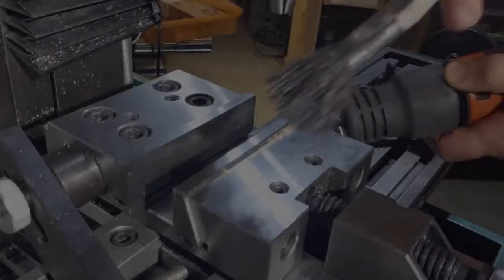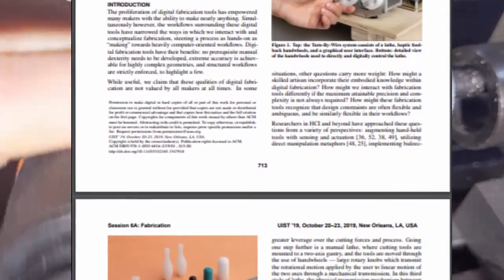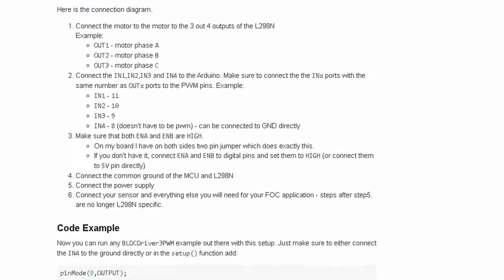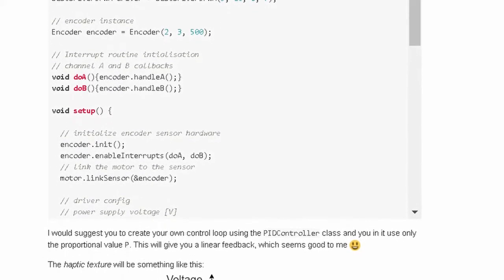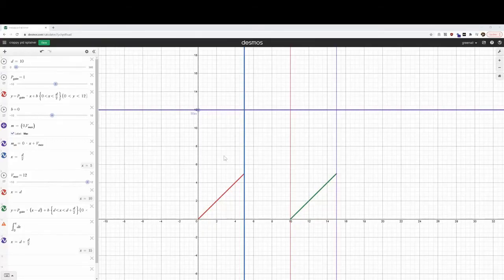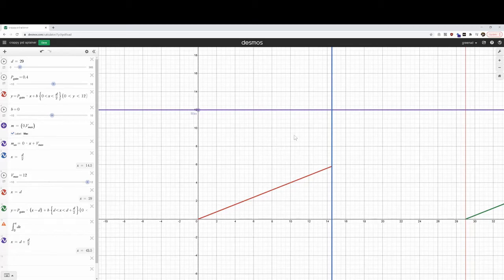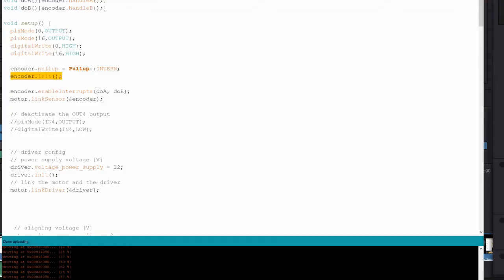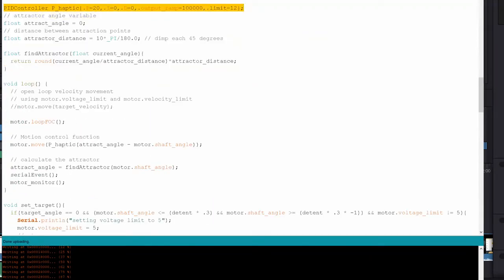haptic textures and virtual detents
a bit of a story about the ideas i'm trying to tie together.  SimpleFOC, lathe electronic lead screw, haptic user interface, open source, and  semi-manual cnc machining...
@0:00 Intro and Background
@4:56 Variable detents in desmos
@8:39 Code in arduino IDE
@14:19 Demo